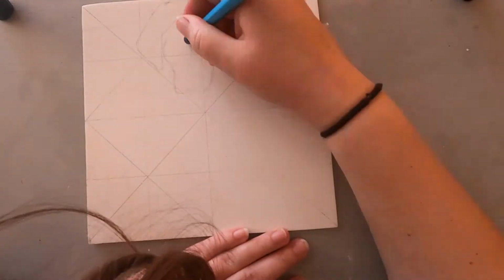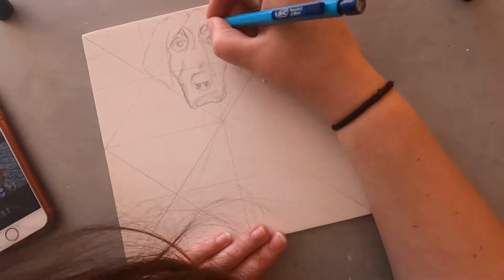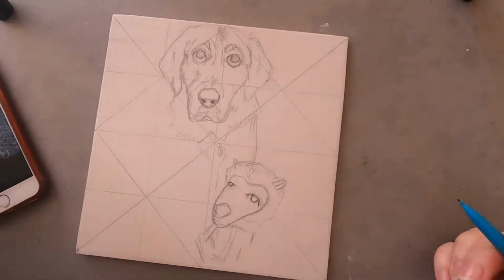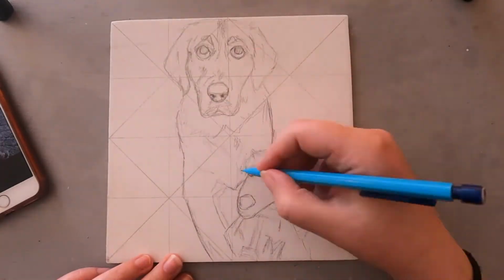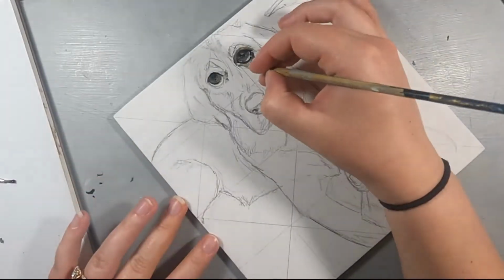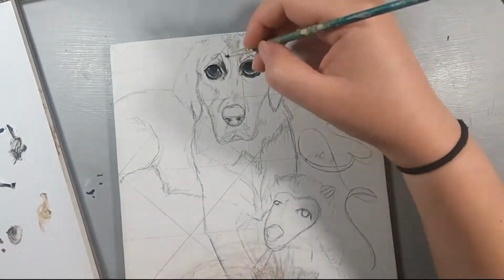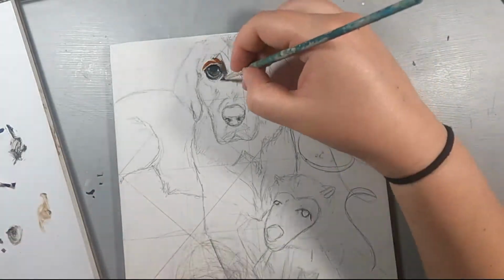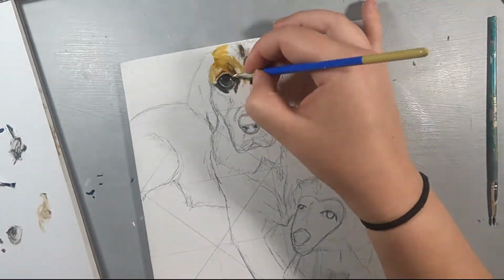Dog Portrait || Time Lapse Art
Hello Hello!!
Today I'm sharing with you a portrait of a golden retriever. This was painted with oil paints on a wooden canvas.